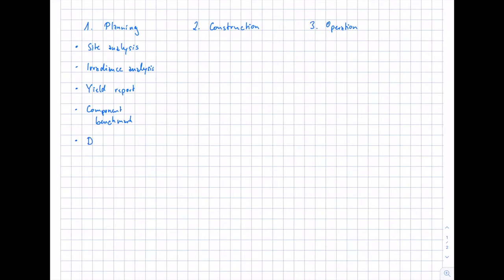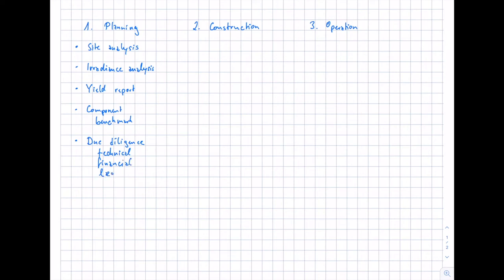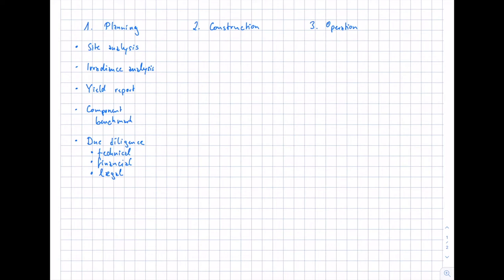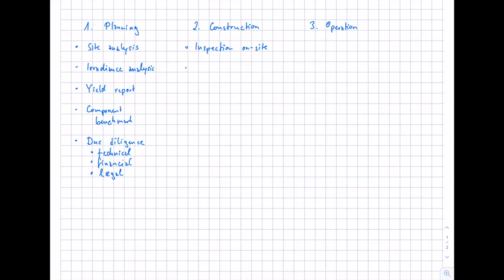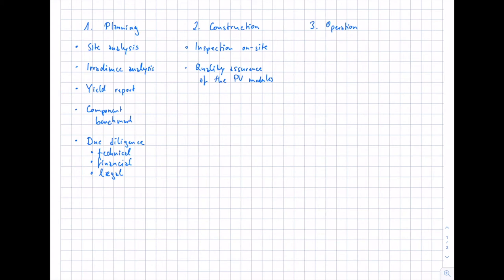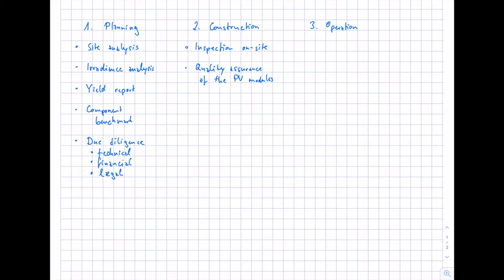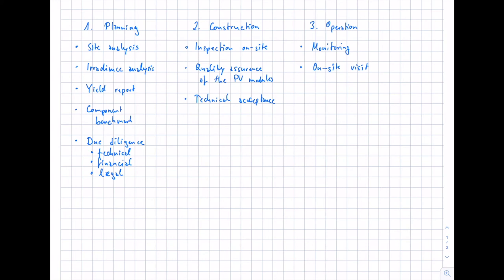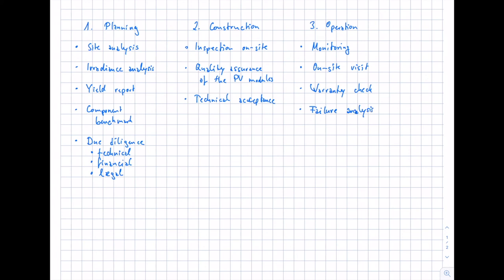Solar Energy. 8 Quality Assurance. 8.1 Introduction to Quality Assurance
Course "Solar Energy" at the Umwelt-Campus Birkenfeld of the Trier University of Applied Sciences in the Bachelor degree program "Renewable Energies" in the fourth semester. The eighth topic is about the quality assurance. This video gives an introduction to this topic.